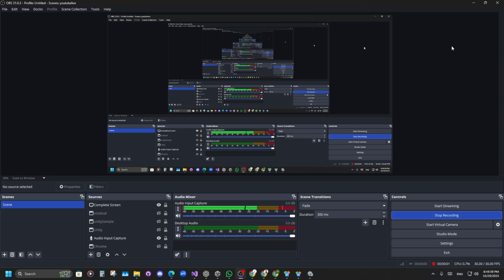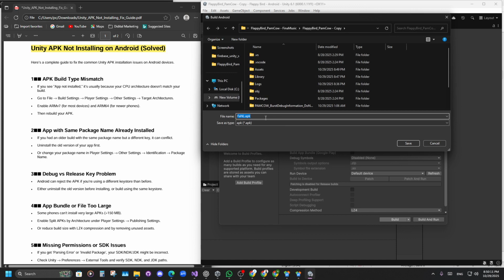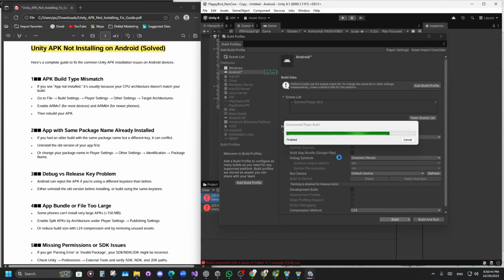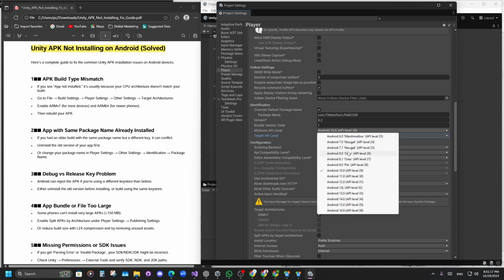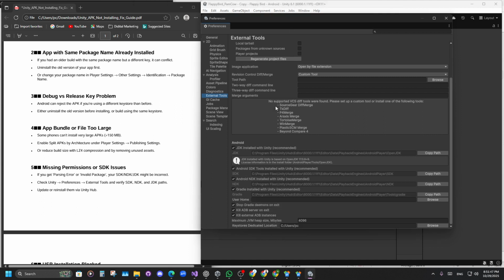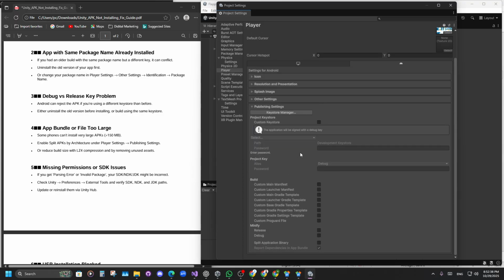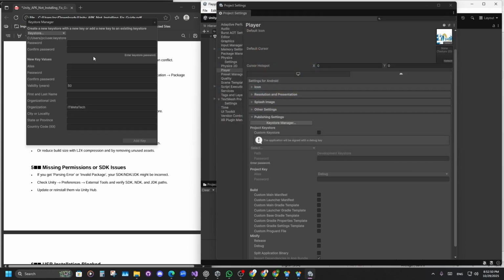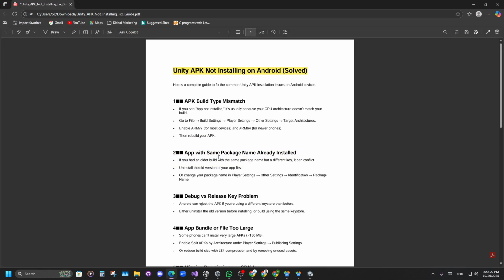Unity APK Not Installing on Android (100% Fixed 2025) | Unity Build & Install Error Solved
Having trouble installing your Unity APK on Android? 🤔
Don’t worry — in this video, I’ll show you exactly why your APK won’t install and how to fix Unity Android build & installation errors step-by-step.

📱 Common Causes Covered:
APK not installing on Android after build
Unity build error or mismatched package name
Old APK signature issues (v1/v2/v3)
App already installed with different key
Android SDK / Gradle version problems
File corruption or incompatible device

🔧 You’ll Learn:
Correct Android build settings in Unity
How to sign and rebuild your APK correctly
Best export options for Android (AAB & APK)

💡 Perfect for Unity beginners and mobile game developers who face APK installation issues in 2025.